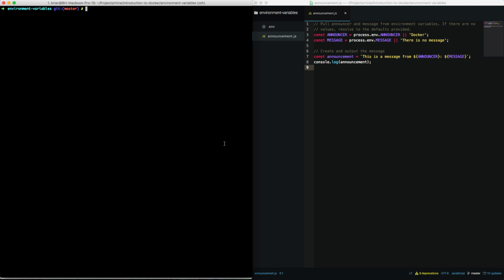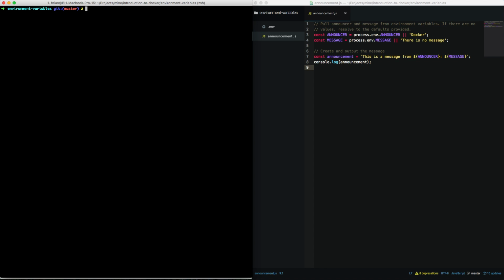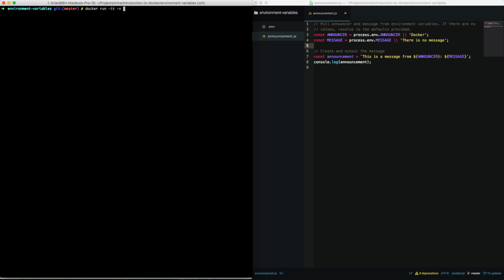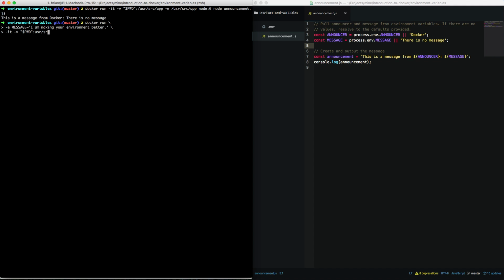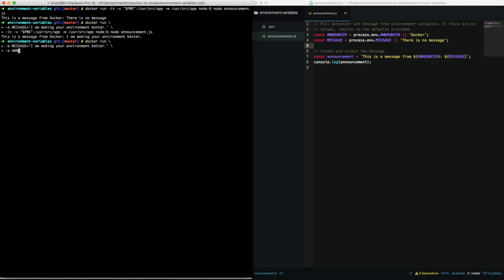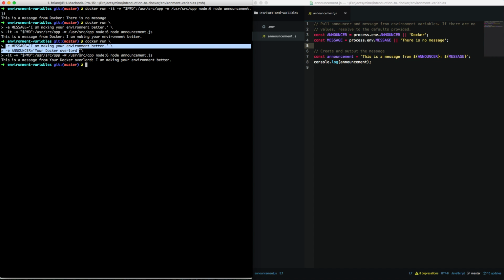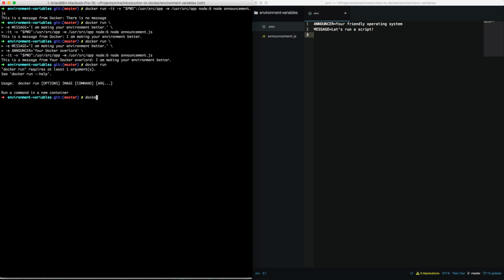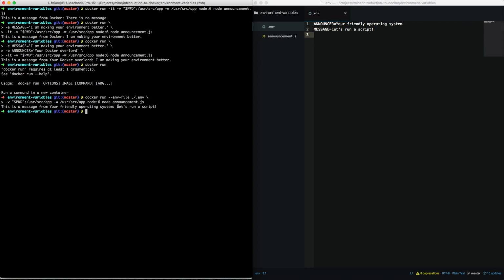Introduction to Docker: 8. Environment Variables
Learn about getting started with Docker through Syndri Training's free online course: Introduction to Docker